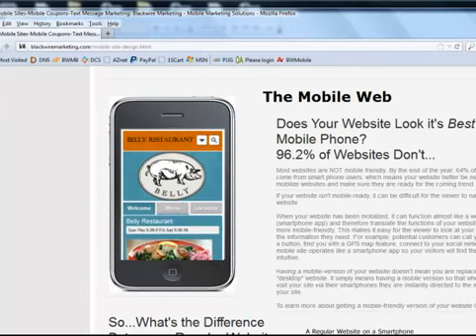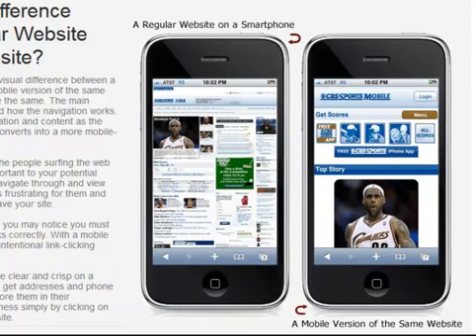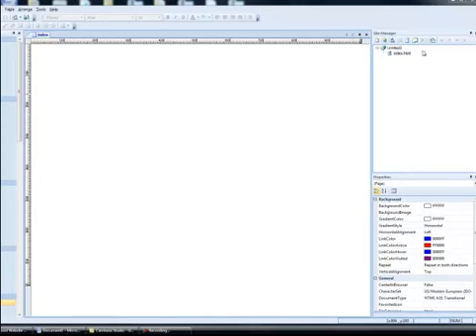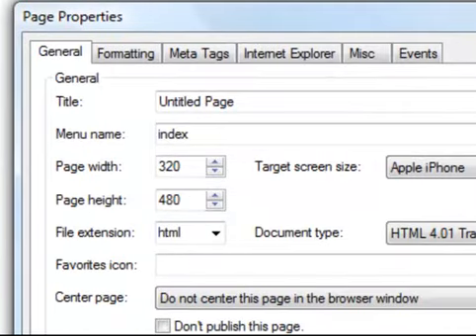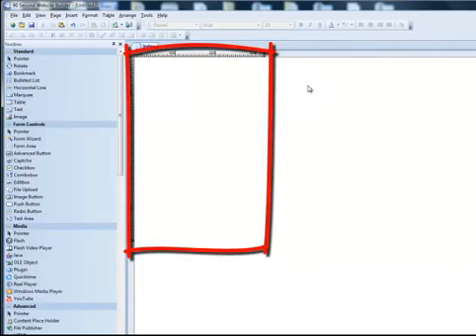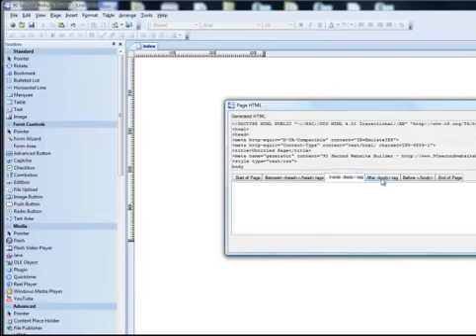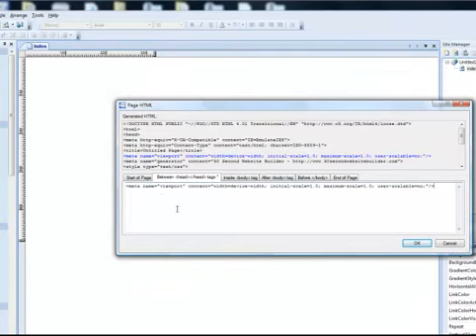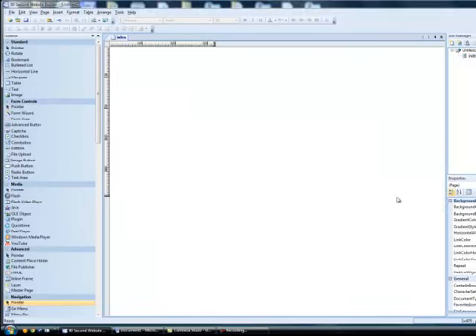Introduction to Mobile Sites - Video #1